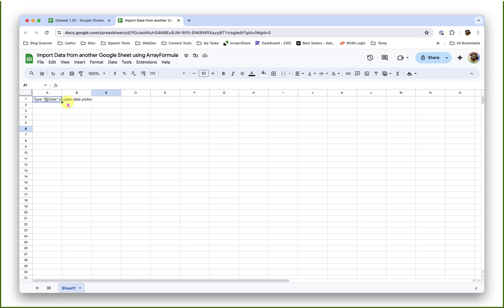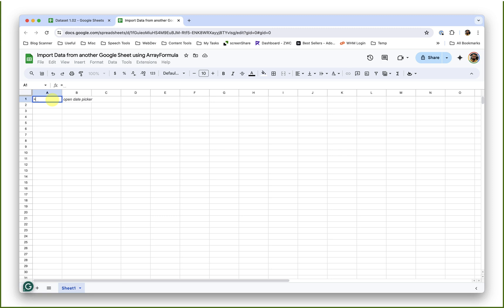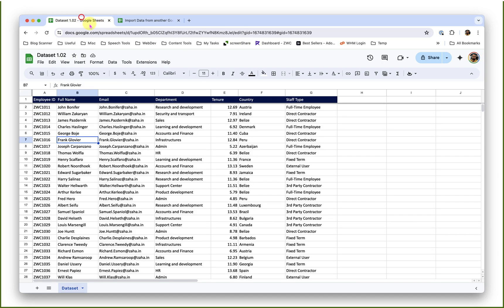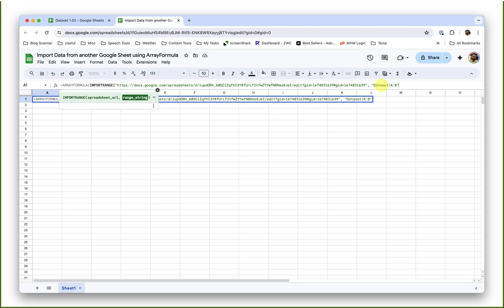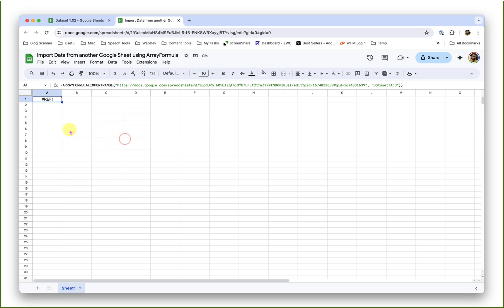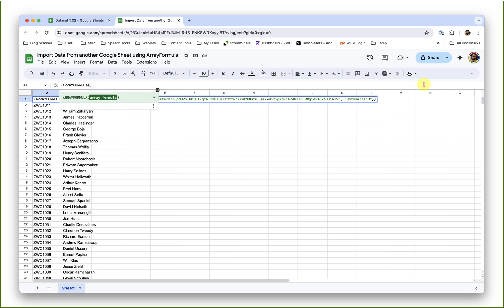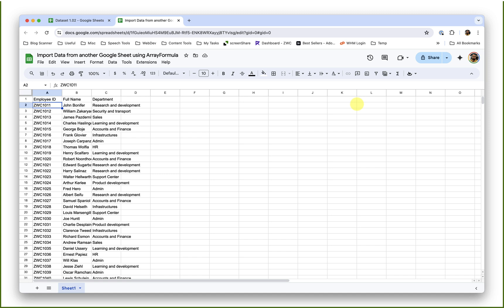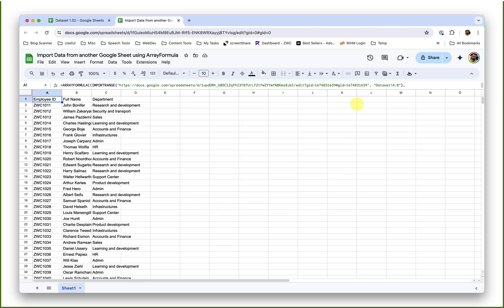Import Data from Another Google Sheet Using ArrayFormula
Learn how to import data from another Google Sheet using the powerful combination of ARRAYFORMULA and IMPORTRANGE functions. This step-by-step tutorial will show you how to efficiently manage and analyze data across multiple sheets. Follow along with our practice file to master these essential Google Sheets functions.

🔹 Topics Covered:

How to use ARRAYFORMULA in Google Sheets
How to use IMPORTRANGE in Google Sheets
Combining ARRAYFORMULA and IMPORTRANGE to import data from another Google Sheet
Practical examples and tips for accurate data import

How to Import Data from Another Google Sheet Using IMPORTRANGE

By the end of this video, you'll be able to seamlessly import and manage data from different Google Sheets, enhancing your data analysis capabilities.